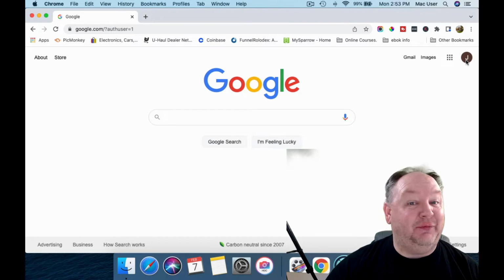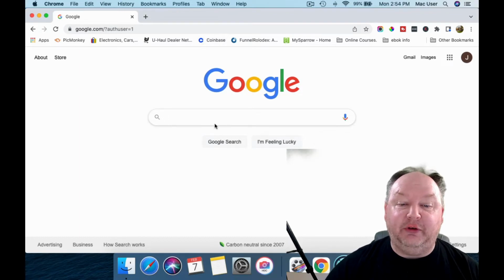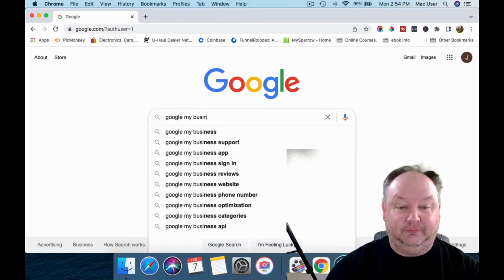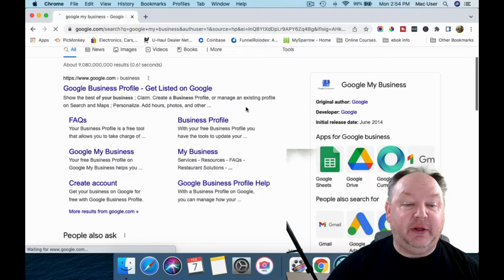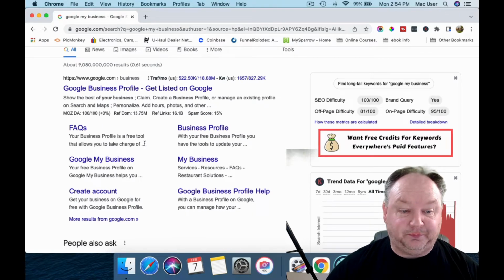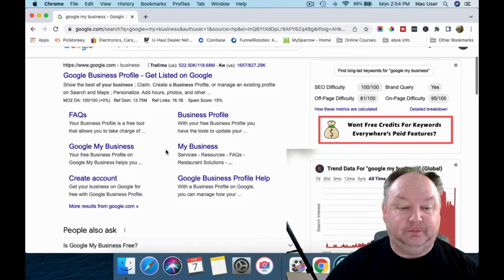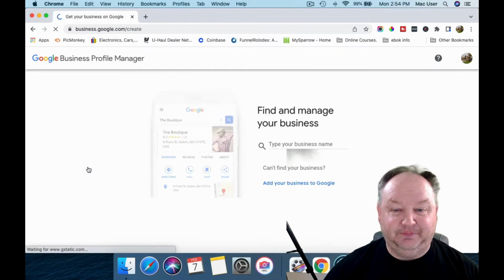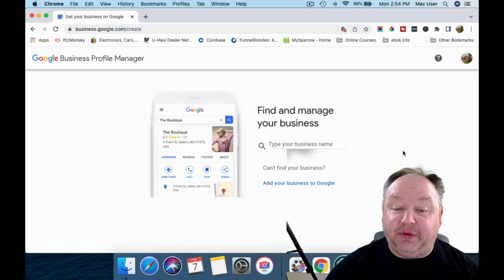Google My Business Lesson 1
Over the next five days I will give you a new lesson on how to set up and maximize GMB for ultimate leads.